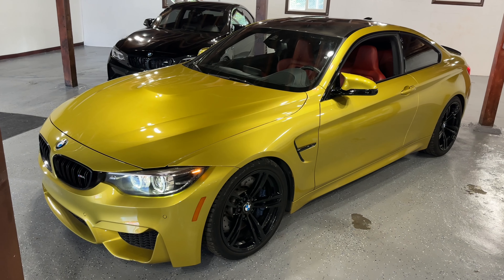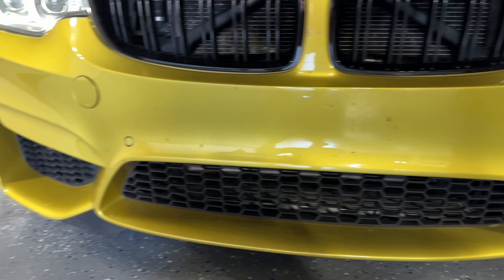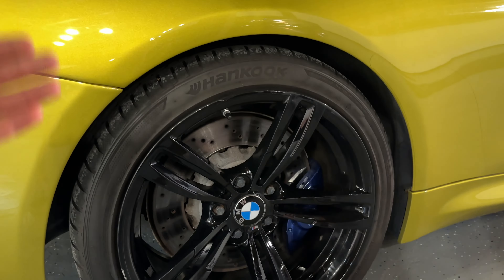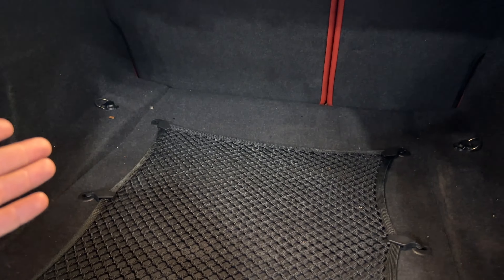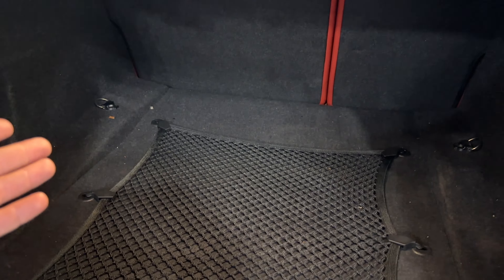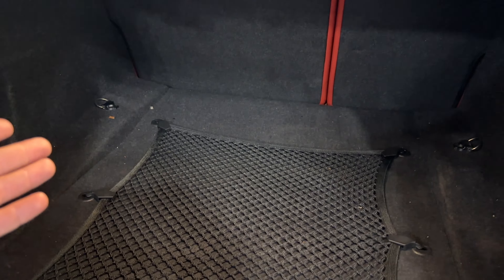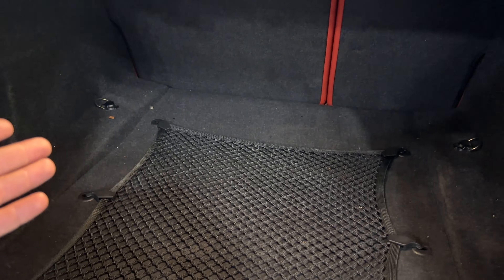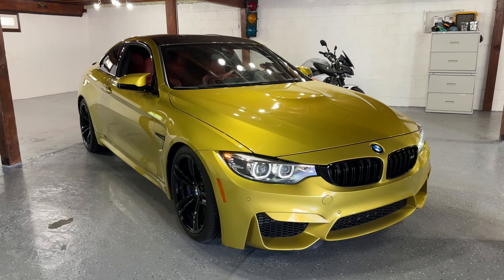2017 BMW M4 | Full in-depth Review 4K